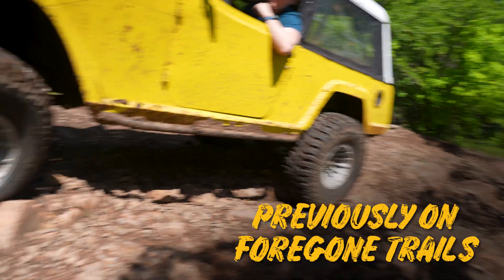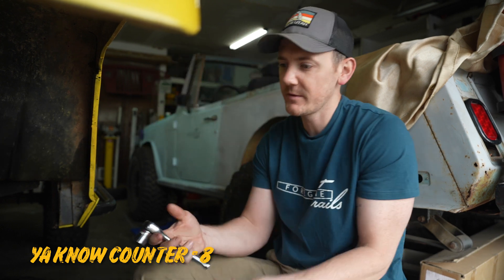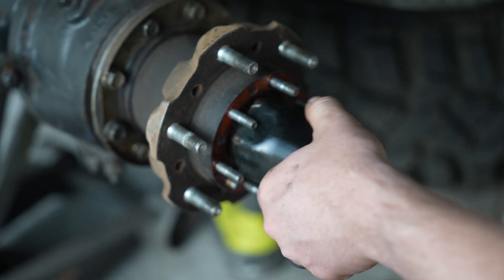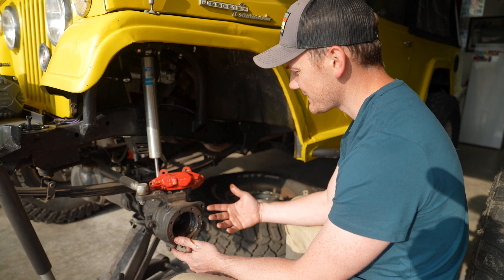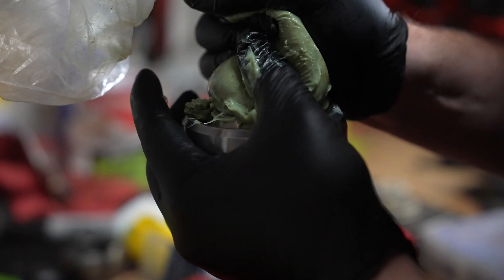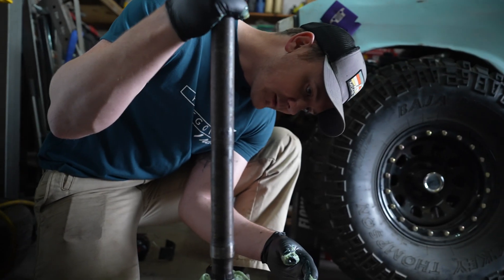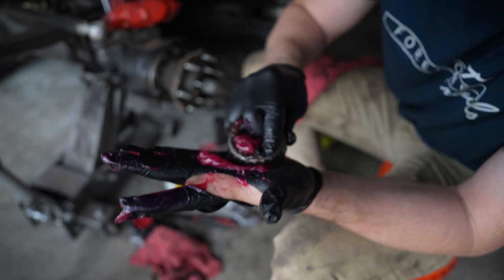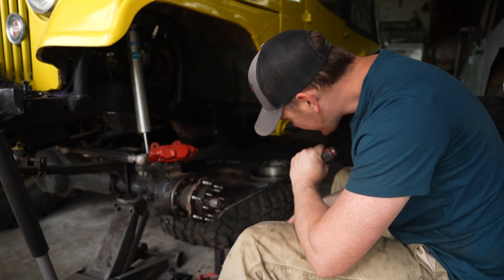Why does my Jeep have Toyota parts?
When building my '69 Jeepster Commando I knew I wanted strong axles but also had a limited budget as a college student. Installing Toyota axles seemed to fit the ticket best. However, after all these years was this truly the best option to upgrade my axles. Let's fix the birfield joint that broke on my last trip out.

IFS Hub Install +3" WMS on Toyota solid axle